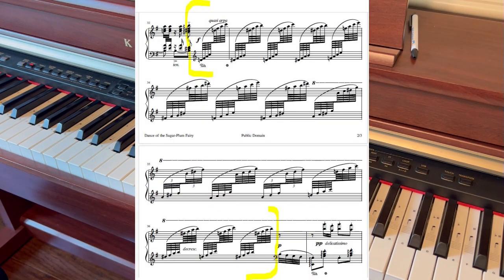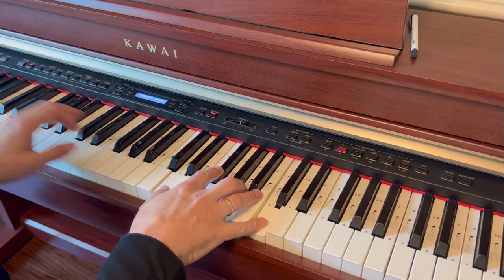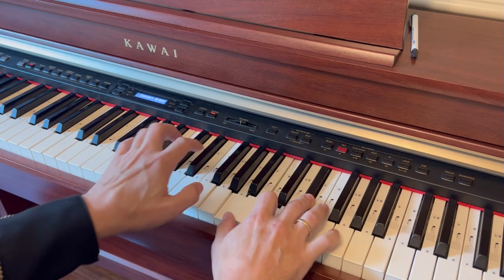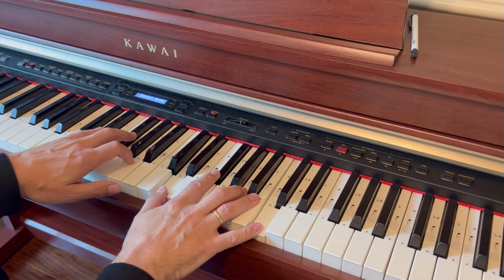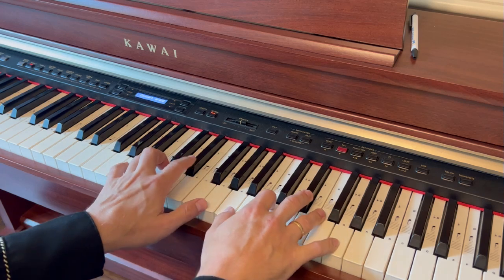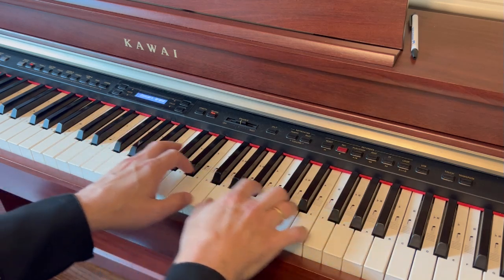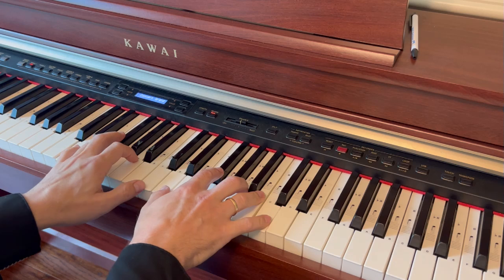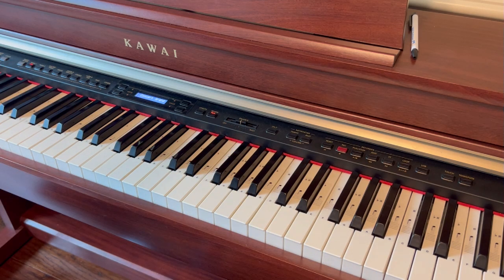Dance of the Sugar Plum Fairy (Part 9) - Piano tutorial - Learn To Play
Part 9 of the Sugar Plum Fairy Piano tutorial.